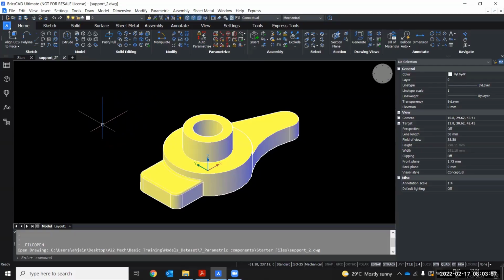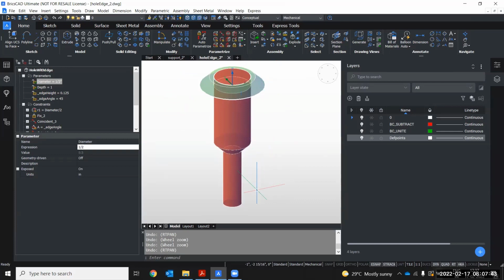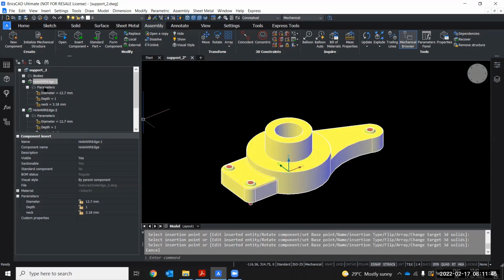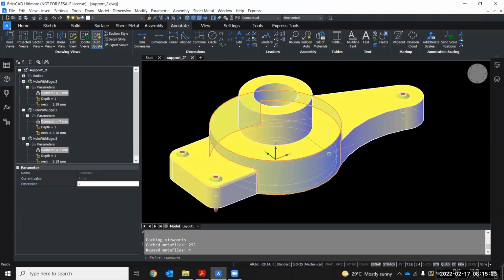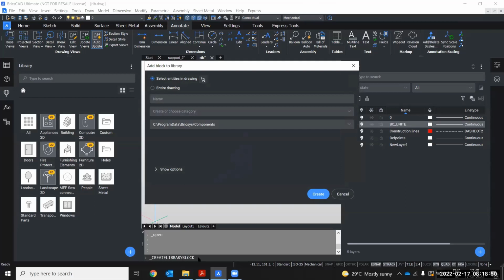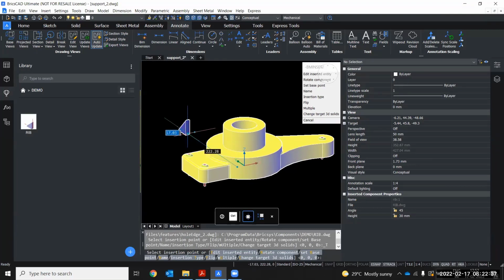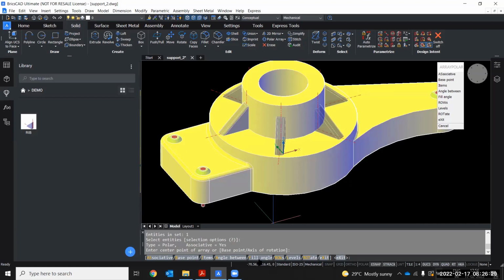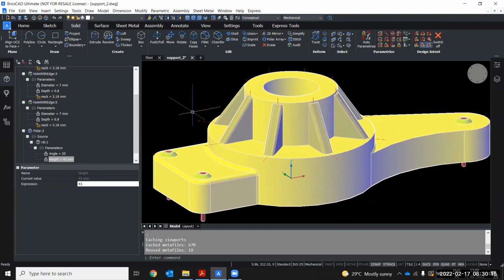BricsCAD Mechanical Training (Basic) by Aman Jain (Part 5 - Parametric Components)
BricsCAD is great at parametrics. Learn how you can innovate with 2d and 3d paremtric components, and also show how you can also auto-parametrize your models using AI techniques.

You have the option either to accept / reject or edit the auto-parametrization.

Only BricsCAD can give you the best of all approaches.

16th Main Road, Jayanagar 4T Block,
Bengaluru – 560 041, India.